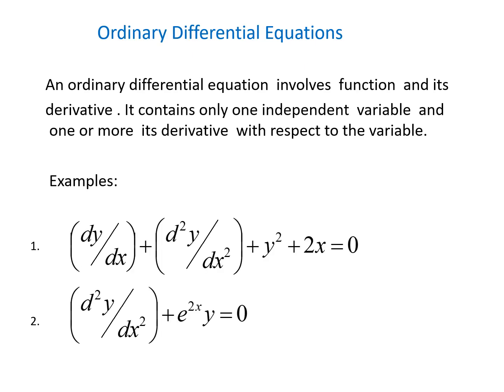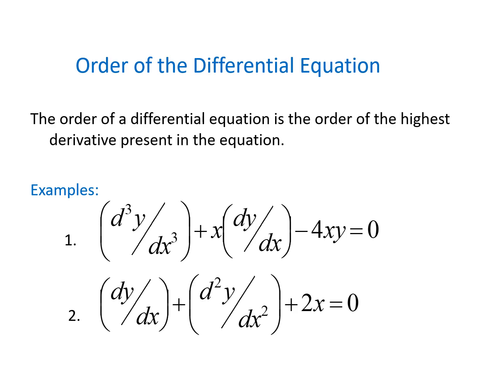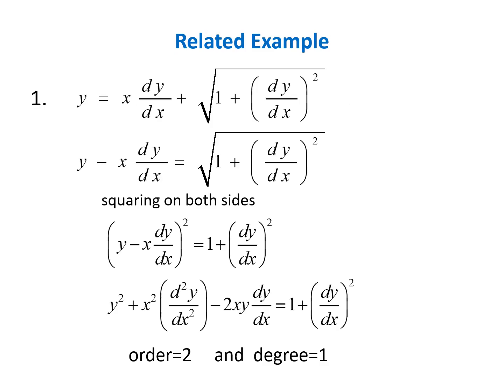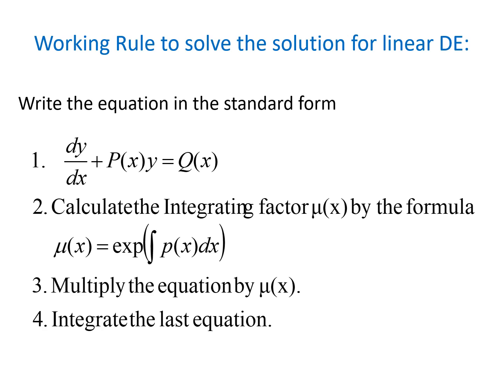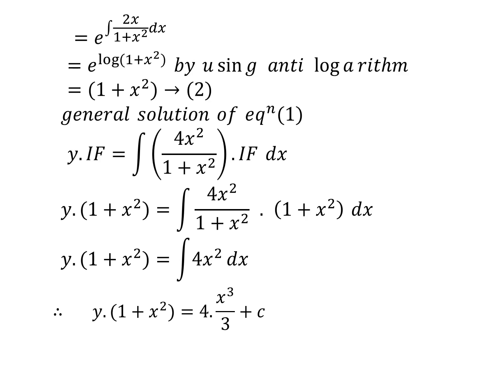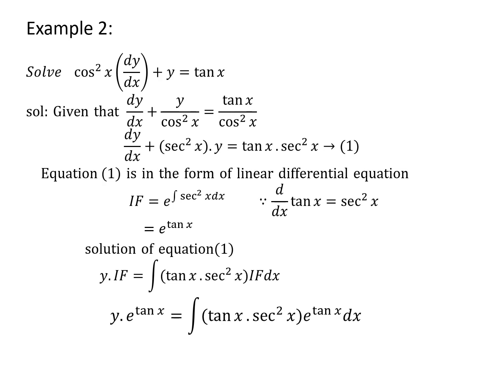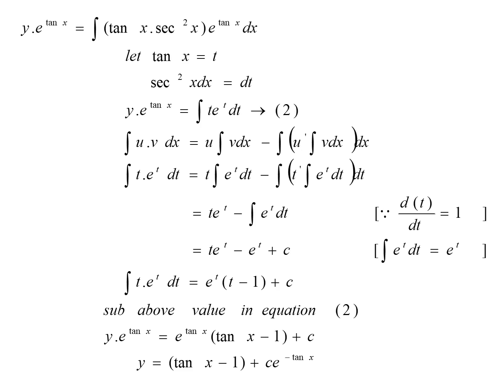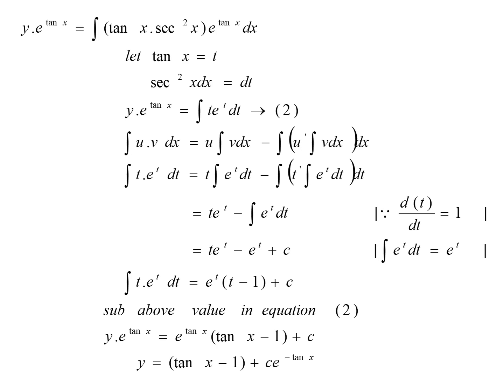Linear Differential Equation